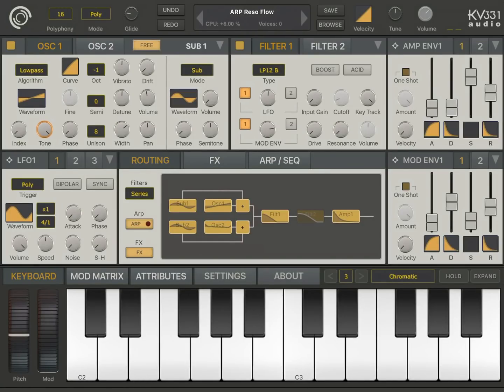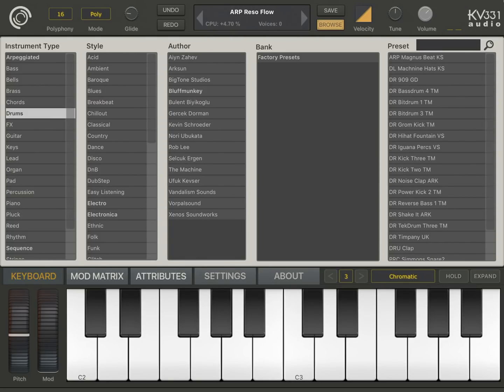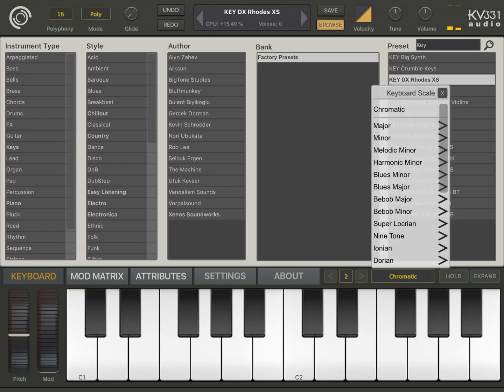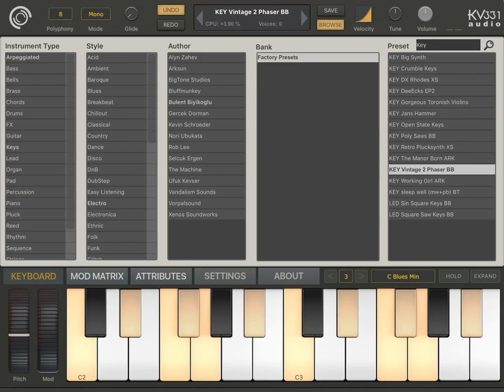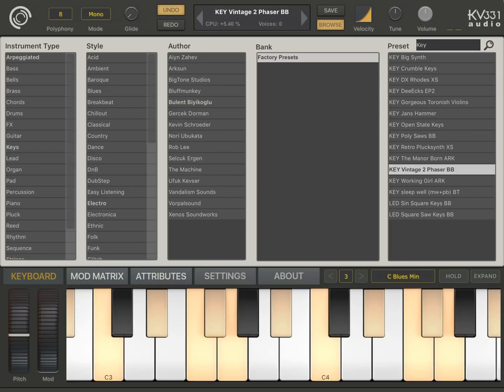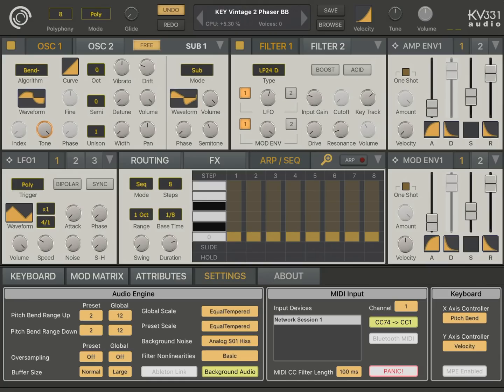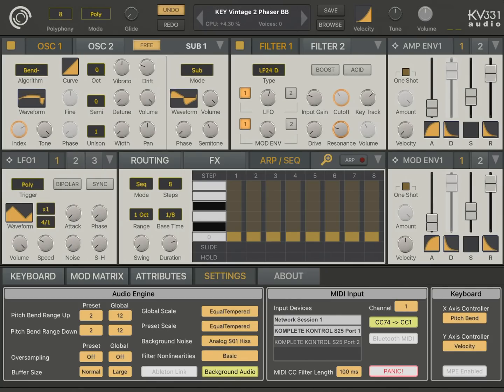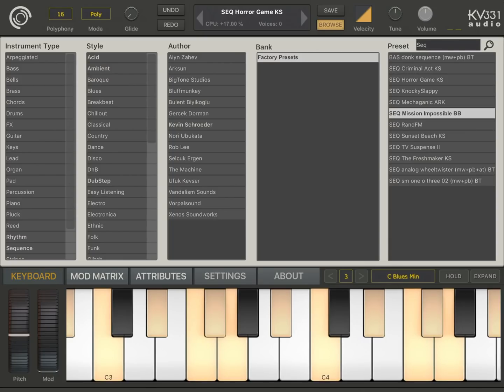Introduction to SynthMaster One iOS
KV331 Audio is proud to announce SynthMaster One for iOS, available for iPad as a standalone app and AUv3 extension. SynthMaster One iOS is the mobile version of KV331 Audio's SynthMaster One Vst Au Aax software synthesizer, which was recently voted 'Best New Synth of 2017' by MusicRadar readers.

In this video, we're covering the following topics:

1. Using the preset browser to go through the factory presets
2. Adding the presets to user's favourites list and loading presets form favourites
2. Using the built-in keyboard: How the x axis and y axis controllers work.
3. Connecting MIDI input devices to SynthMaster One iOS
4. MIDI learn: How to control SynthMaster One iOS parameters from knobs/sliders on MIDI controlers